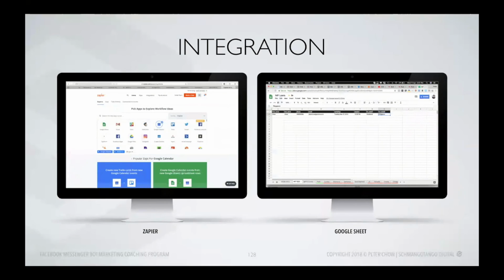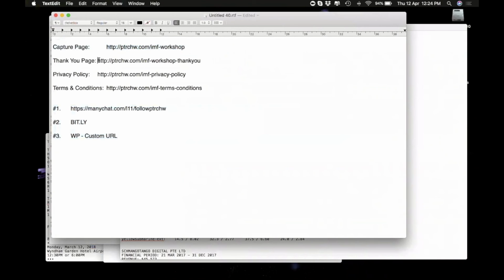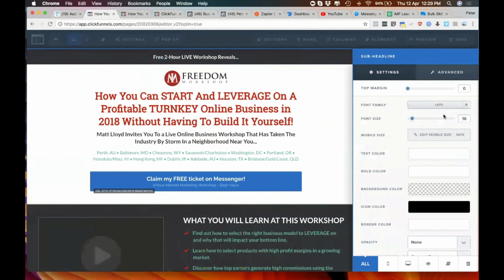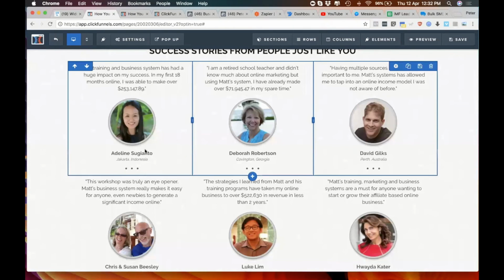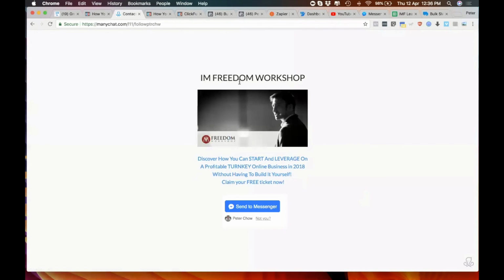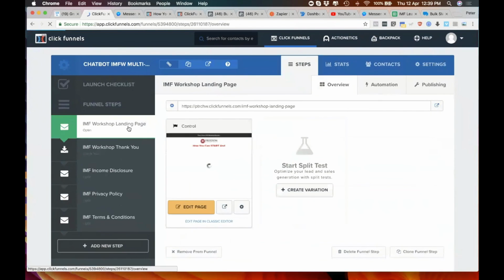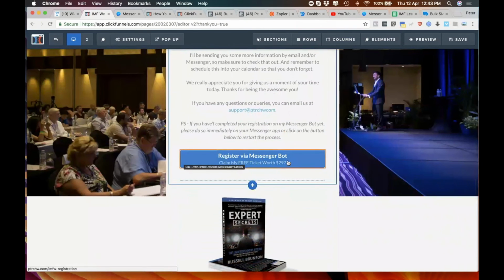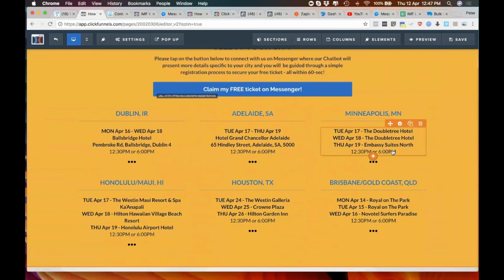CHATBOT DOMINATION MODULE 4-1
MODULE #4.1 - IMF FUNNEL CUSTOMISATION & INTEGRATION
Multi-City IMF Funnel Customisation Walkthrough
Facebook Compliance
Custom URL
Facebook Pixel
Testing